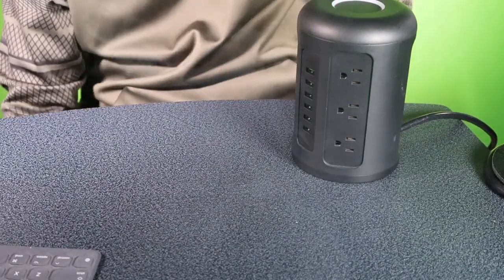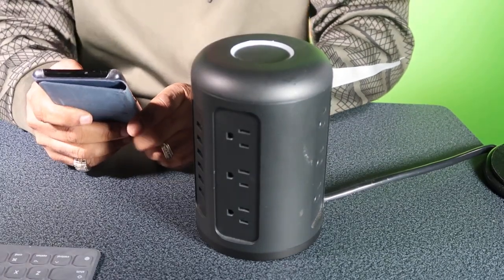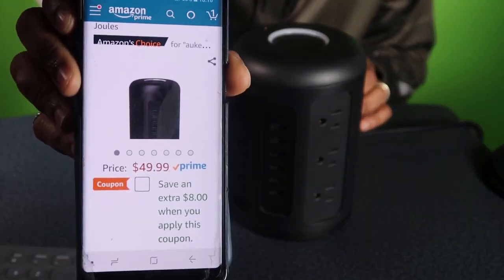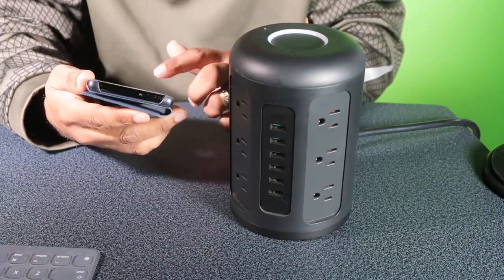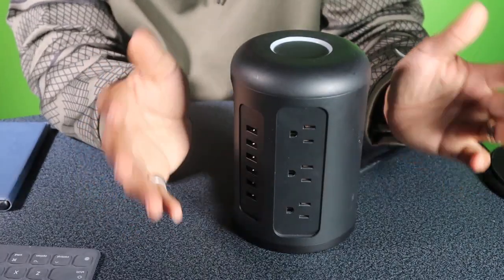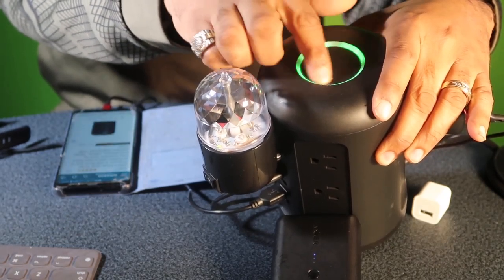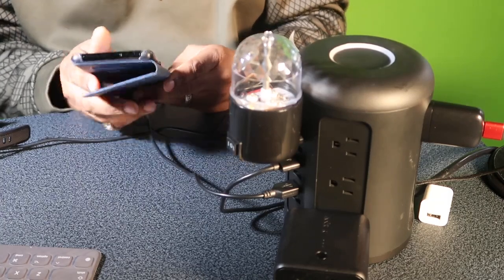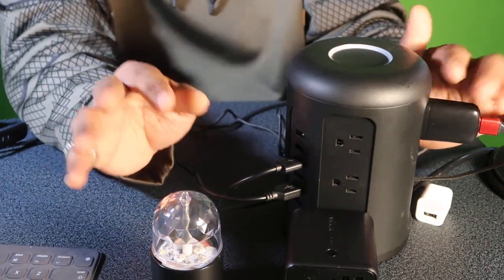AUKEY Power Strip Surge Protector review!!!!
AUKEY Power Strip Surge Protector, 6 USB Ports and 12 AC Outlets with 5 Foot Heavy Duty Extension Cord for Smartphones, Laptop, Tablet, and More Appliances, 1500 Joules

One PowerHub XL to Rule Them All
12 AC outlets and 6 USB ports power up to twelve electrical devices and six USB-powered devices like your smartphone, tablet, Bluetooth speaker, and more. One button on the top to conveniently power on or off the PA-S14 and all attached devices. This powerful charger is the perfect addition to your home or workstation.